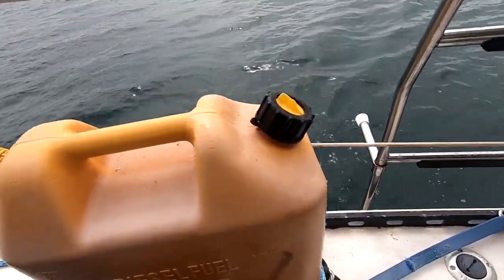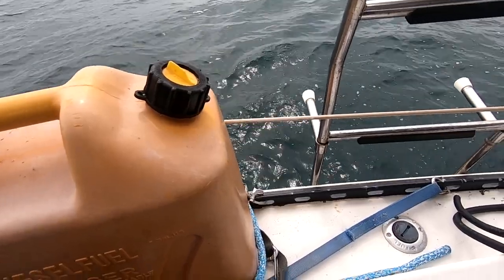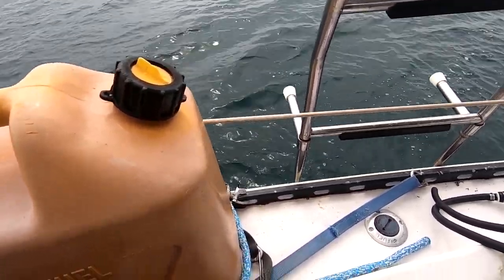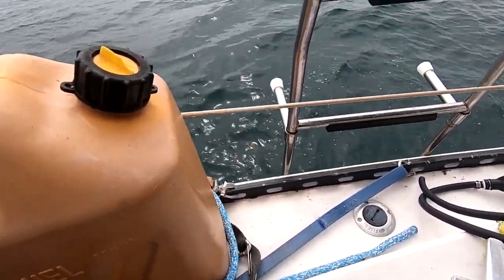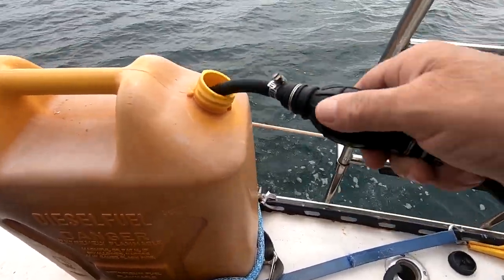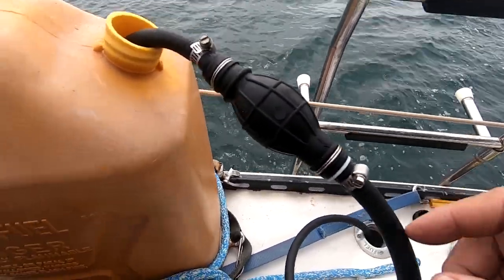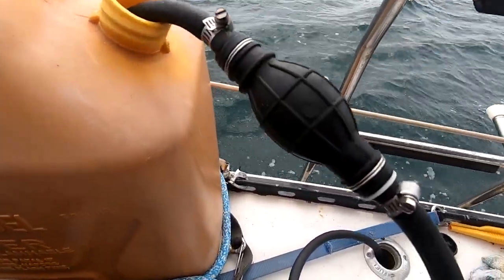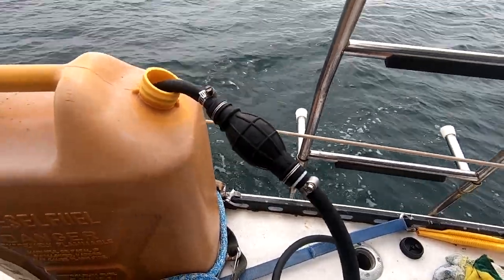Episode 4-15 Fuel Transfer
Transferring fuel at sea